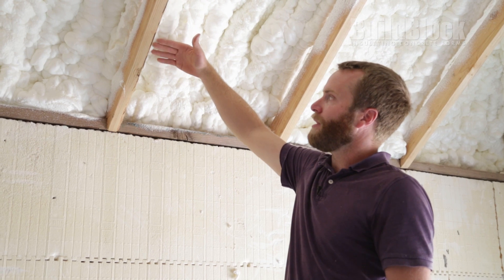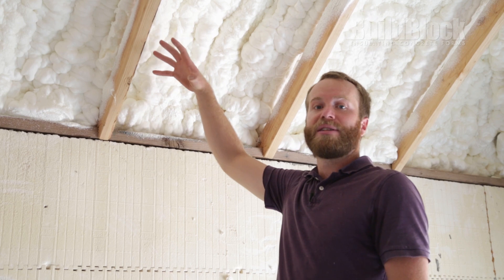Roof Insulation and ERV Systems in ICF Homes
In this video, we discuss a few options on how to insulate your roof on an ICF project to create a total airtight envelope. We also discuss including a quality ERV system to keep the air inside your home clean.